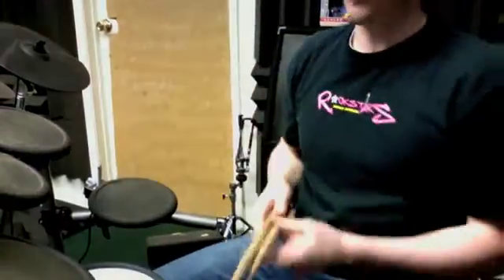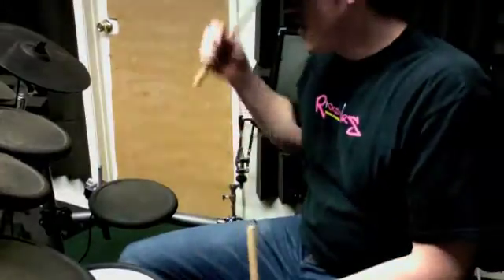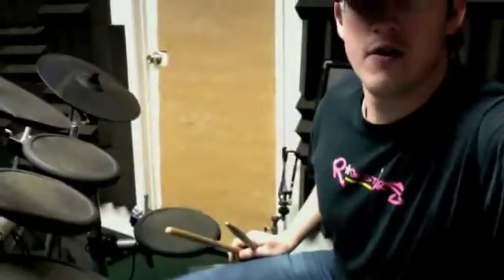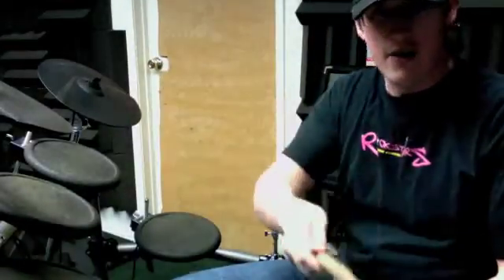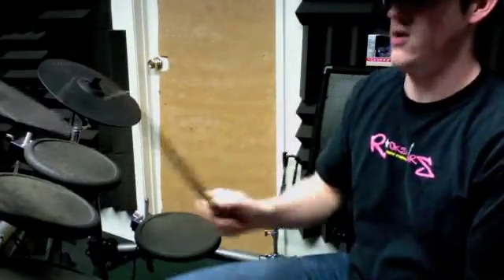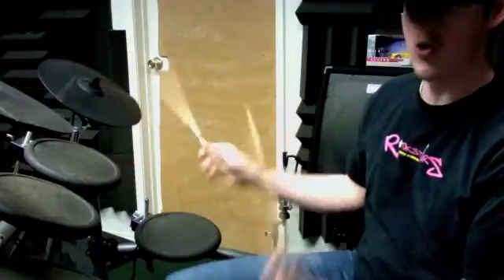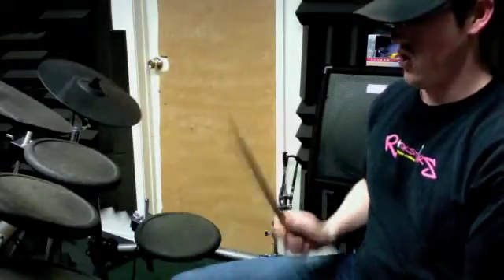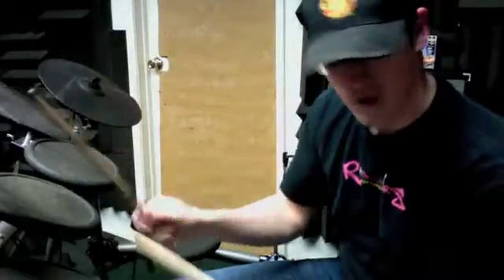DC_020310_JP_600